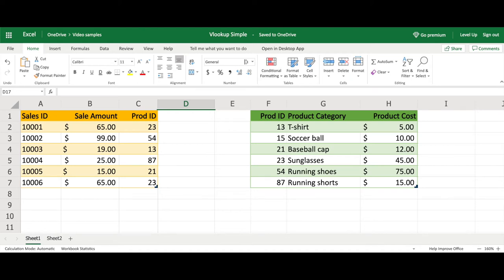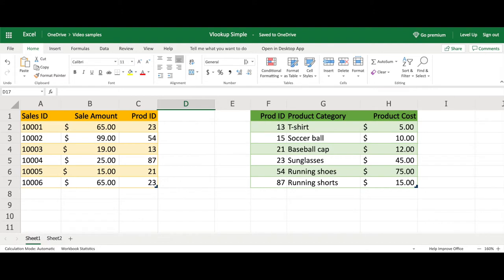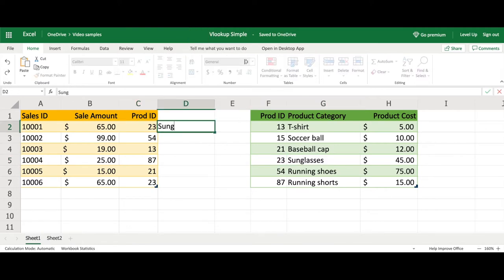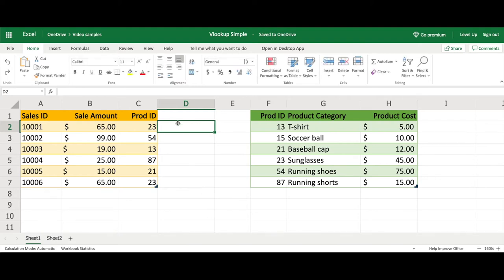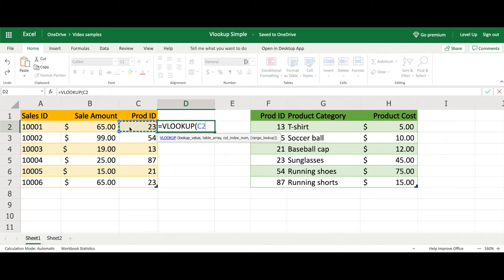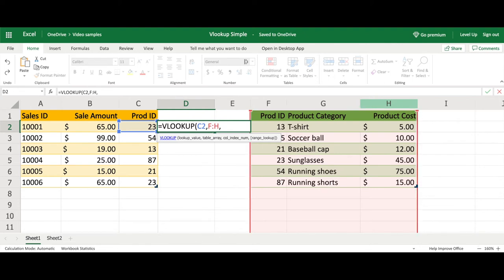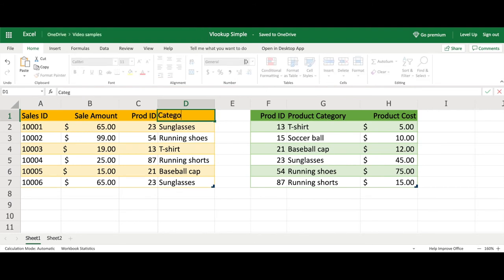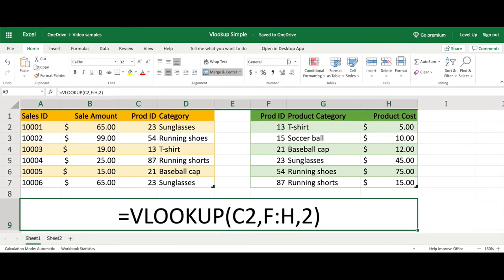Excel VLOOKUP in 2 minutes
This short Microsoft Excel tutorial will walk you through the basics of using VLOOKUP formula to merge data elements from two or multiple sheets or worksheets. While this was filmed in Excel 365, this will work in all versions.

This formula also works the same with Google Sheets.